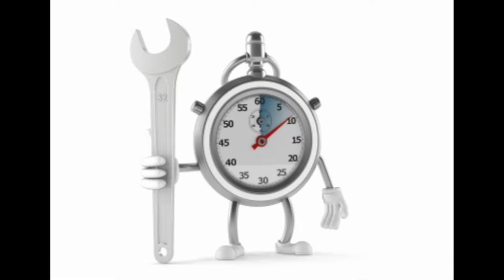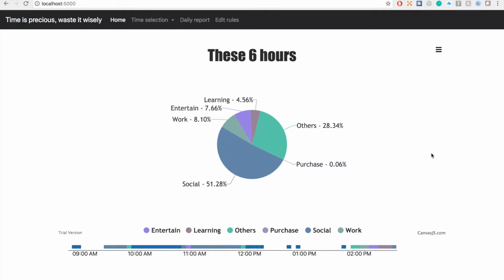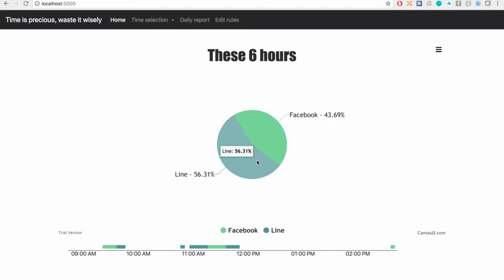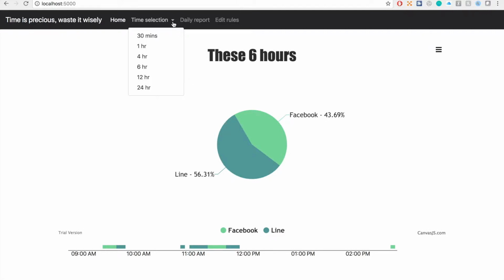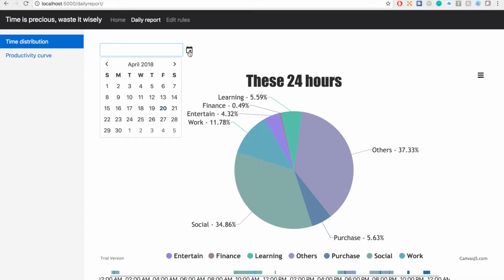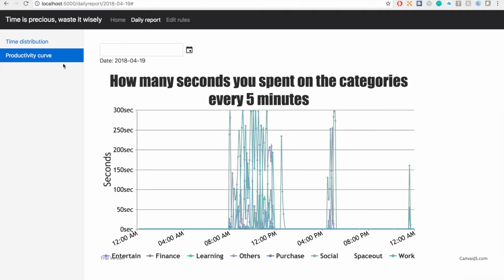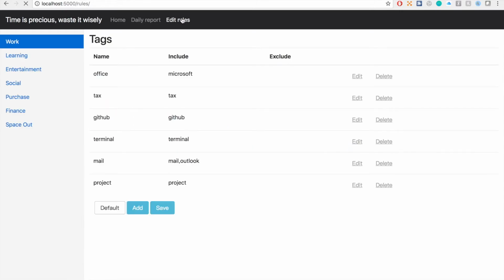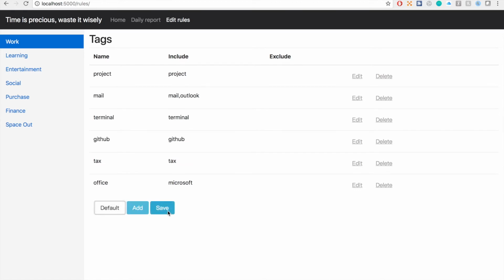Time management report - web application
HCI 2018 course final project

Time is precious, waste it wisely.